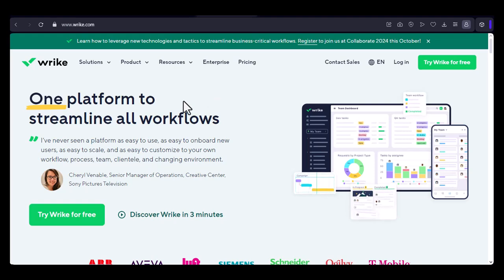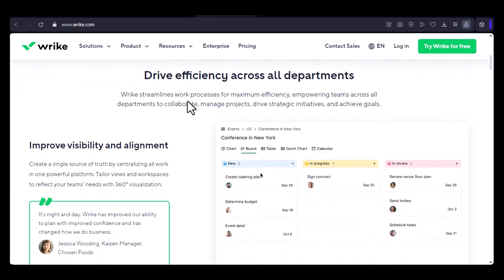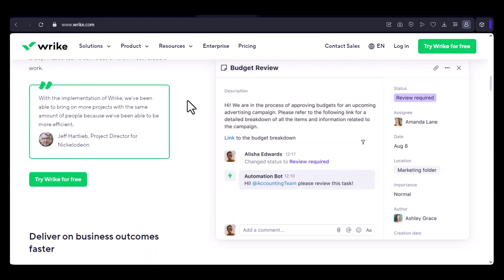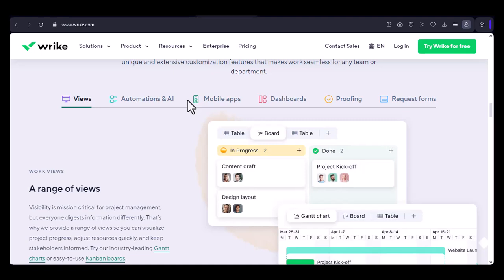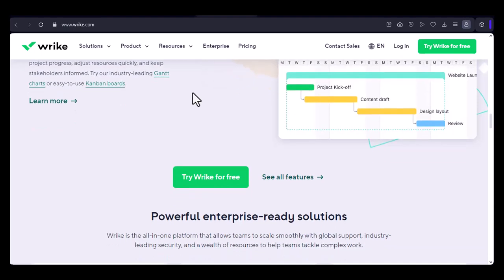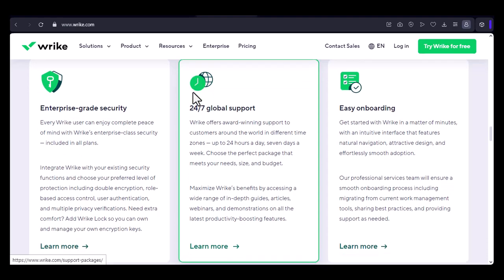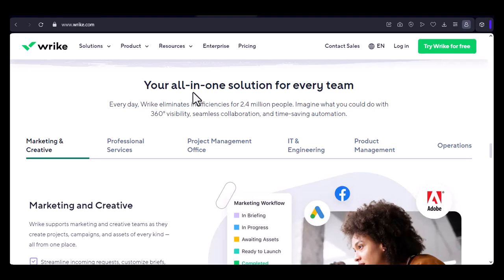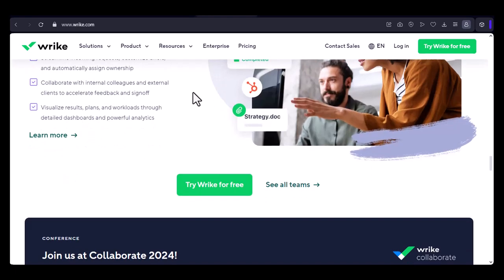What is the best use of Wrike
In this video, you will learn about What is the best use of Wrike

9 YouTube Channel Ideas to Help You Choose Your Own

✅IGNORE THIS
Related Search: